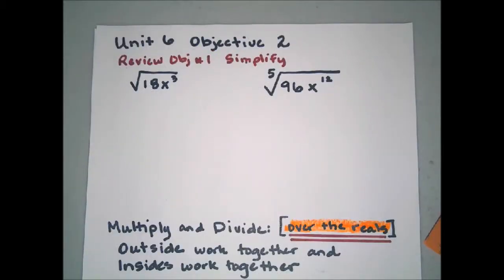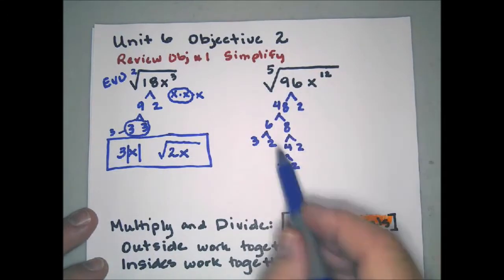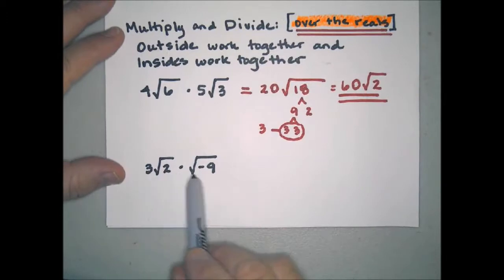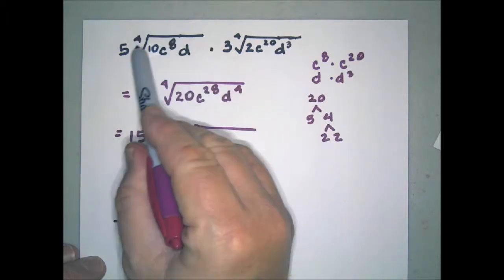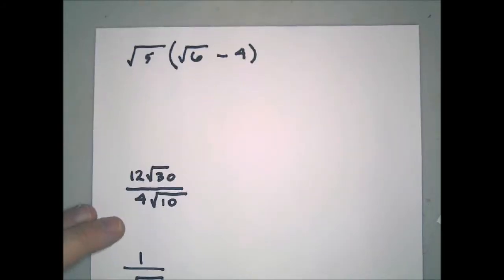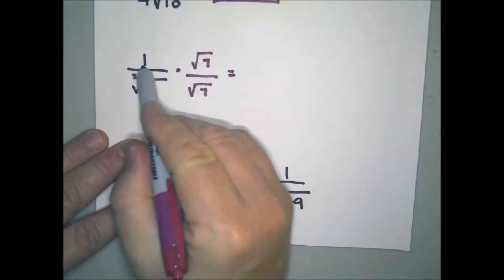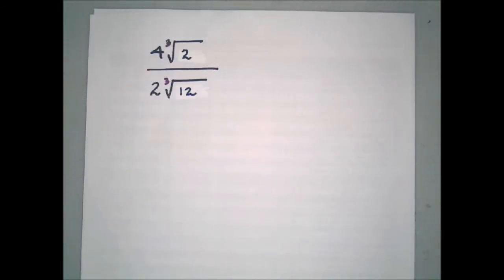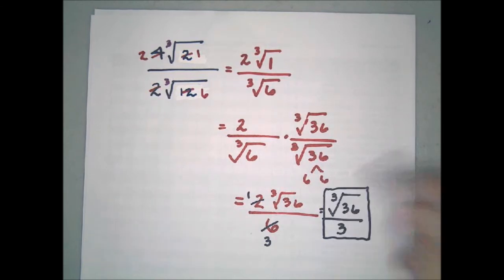Unit 6 Objective 2